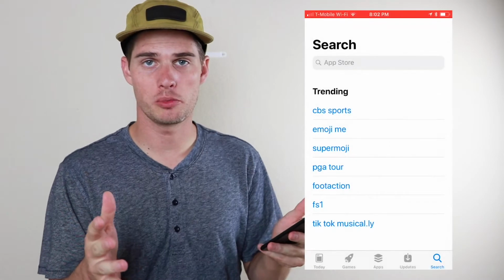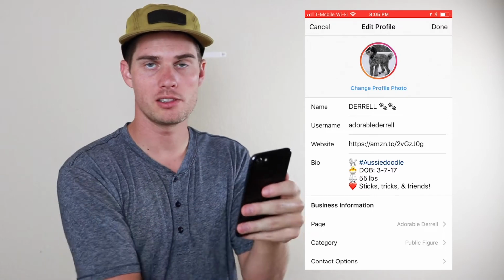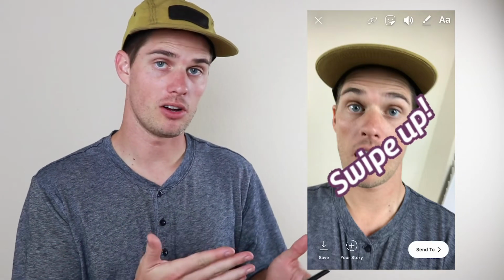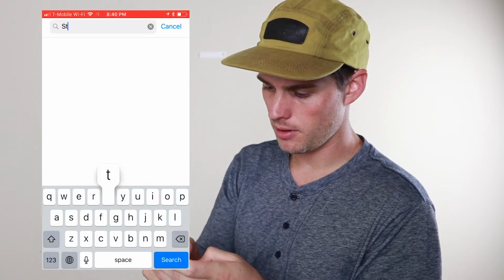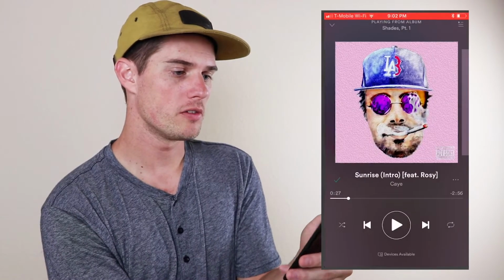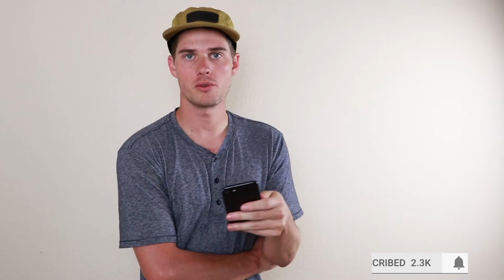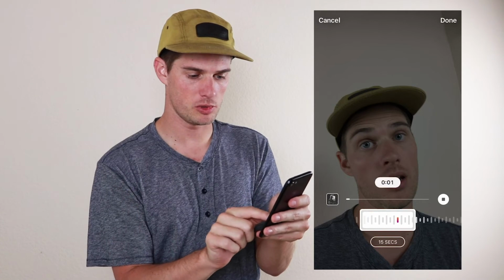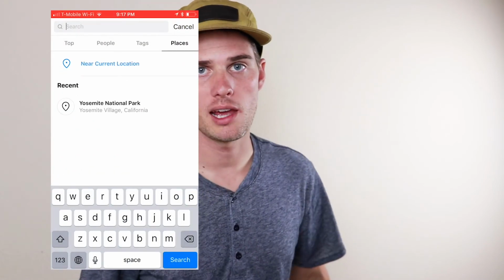10 Instagram Story Tricks & Hacks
Are you using all of these in your Instagram story posts?!